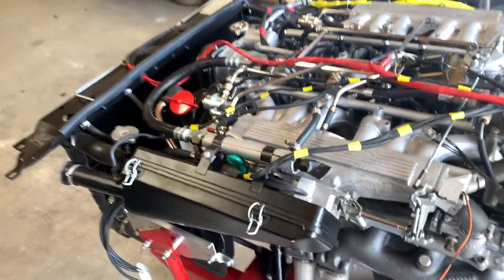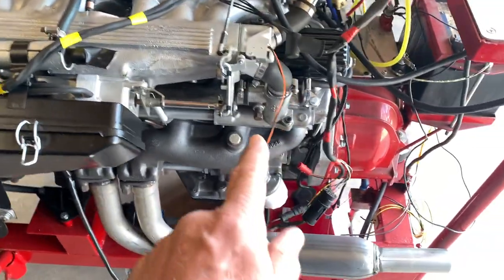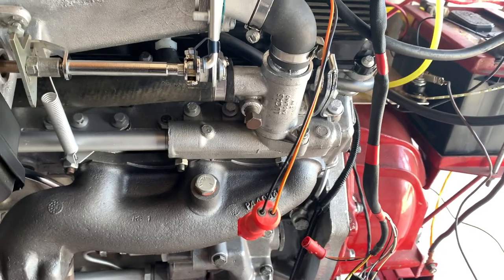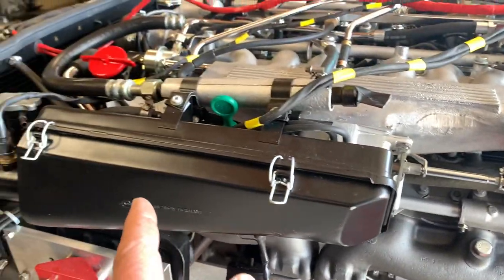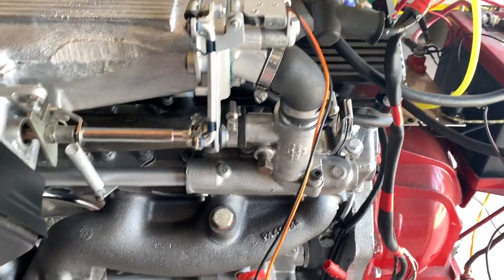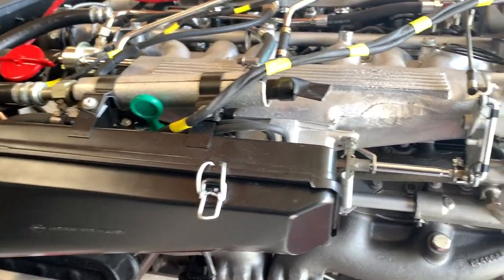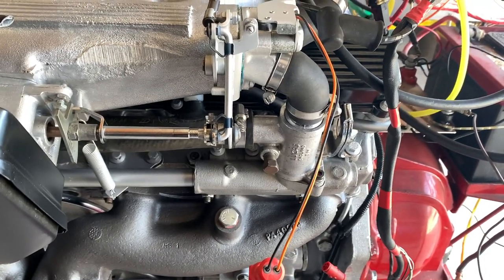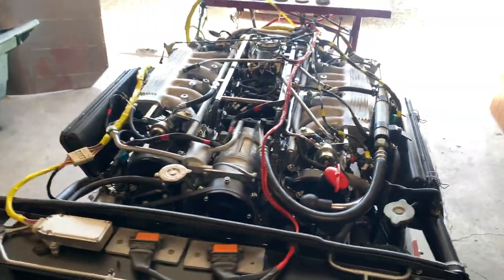CCC Short: Jaguar V12 Restoration Running On The Test Stand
Another Jaguar V-12 restoration project completed and moving it on to make room for three more rebuilds. This project really allowed me to nail down the operation of the engine running stand. It's an awesome thing to have a running V-12 on engine stand. And the rear main seal doesn't leak.